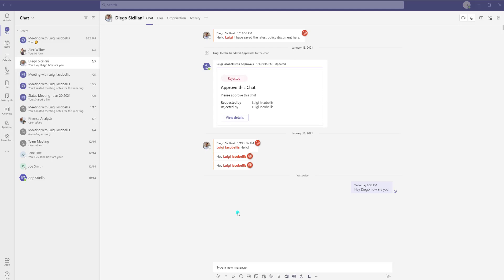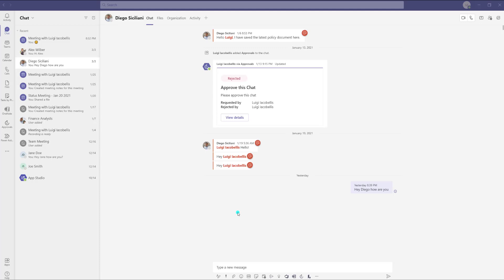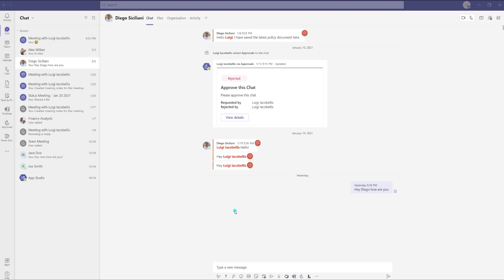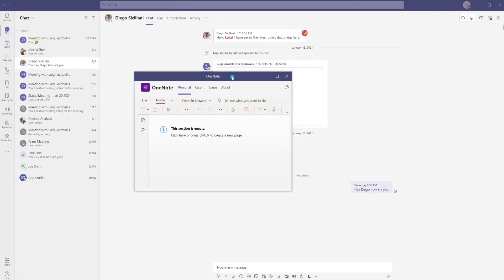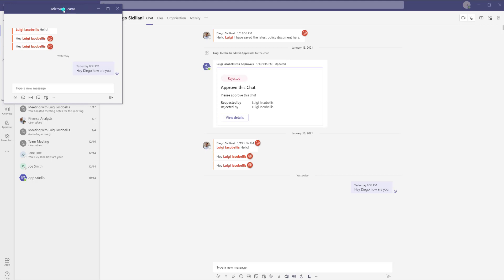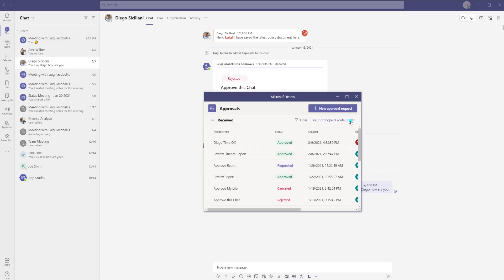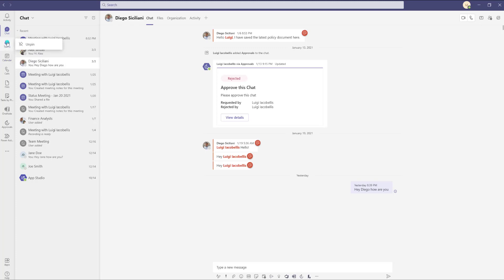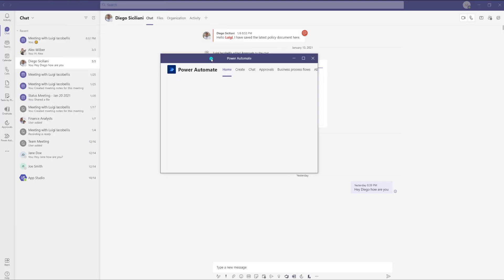How to Pop Out Apps in Microsoft Teams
This tutorial will show you how to pop out apps in Microsoft Teams. This functionality allows you to undock or launch specific apps and menus in Microsoft Teams into their own separate window. Before this feature was released, you were able to pop out meetings, calls, and chat messages only. The ability to pop out apps in Microsoft Teams increases the ability to multitask effectively.